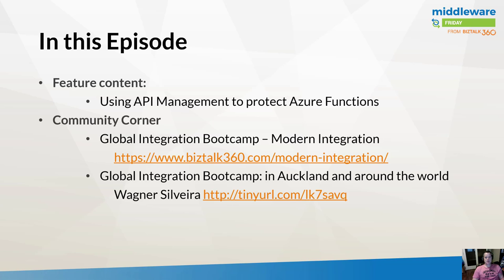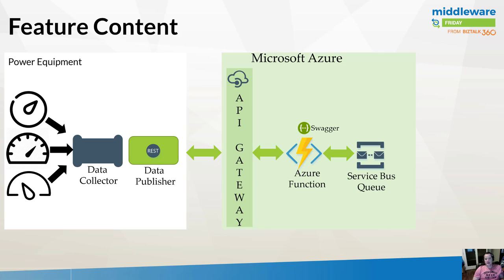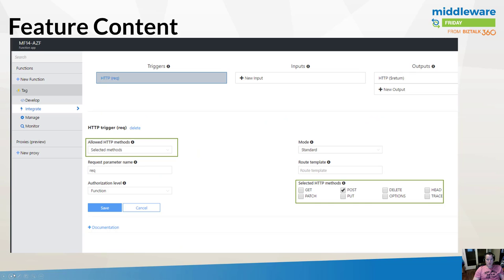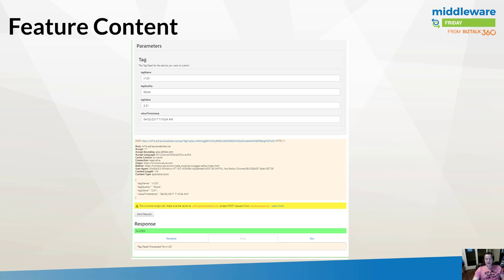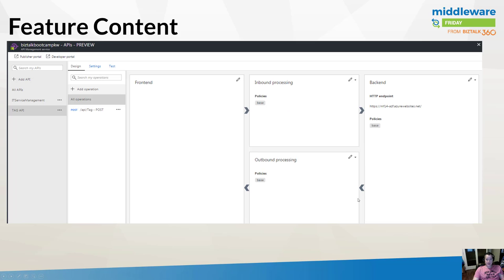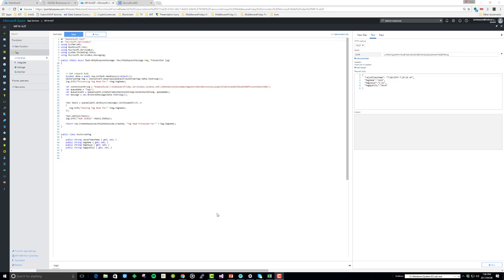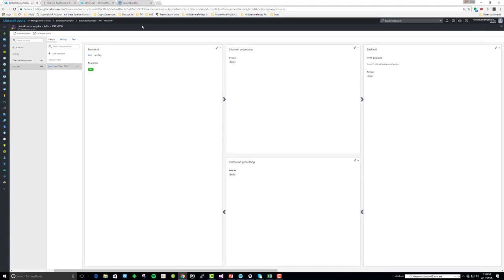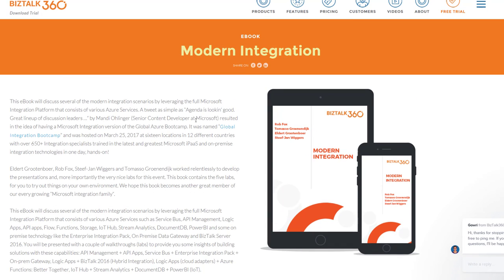E14 Using API Management to protect Azure Functions